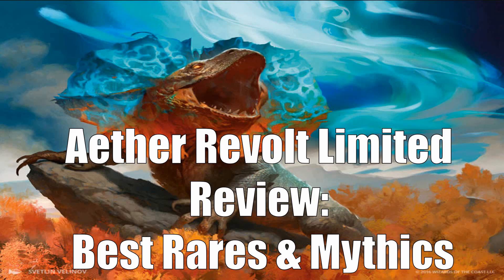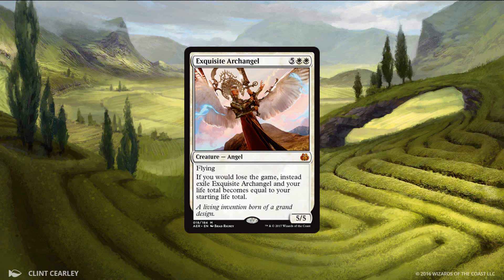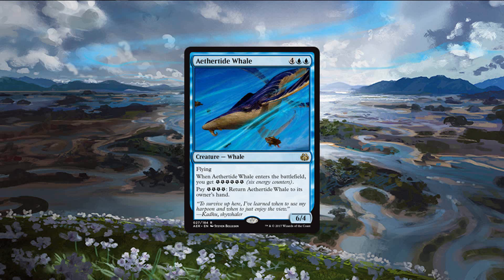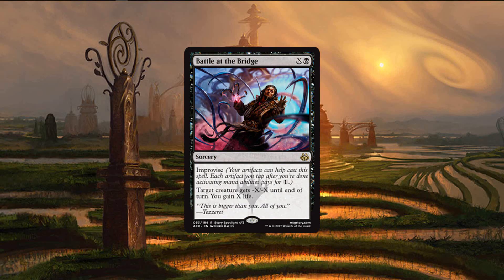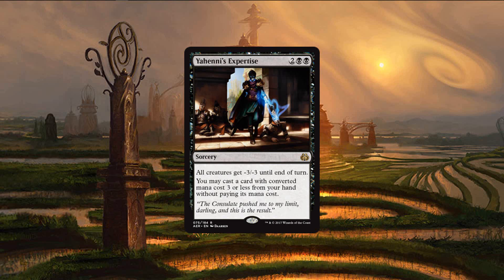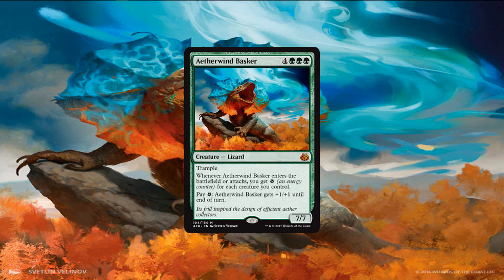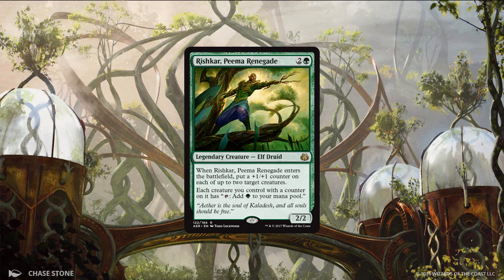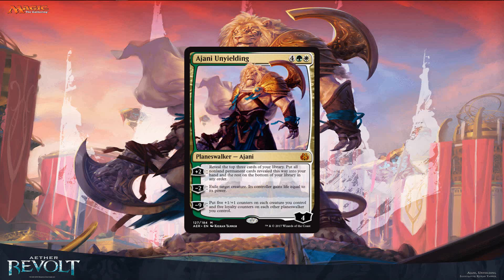Aether Revolt Limited Review: Best Rares and Mythics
Aether Revolt Limited Review week concludes with a discussion of the rares and mythics that I would take over all the other cards in Aether Revolt.